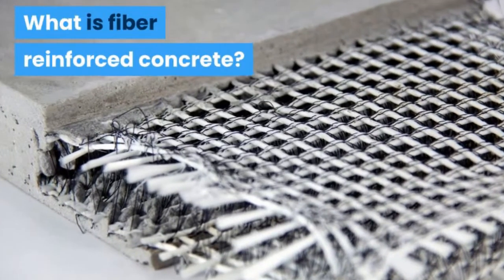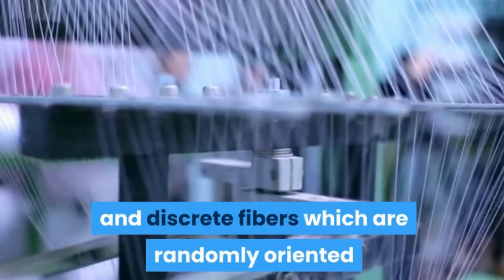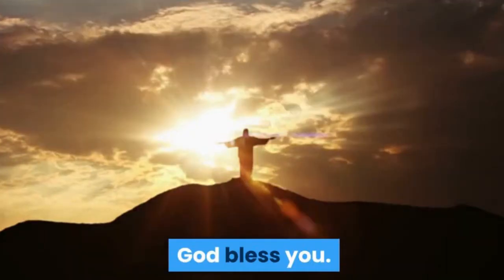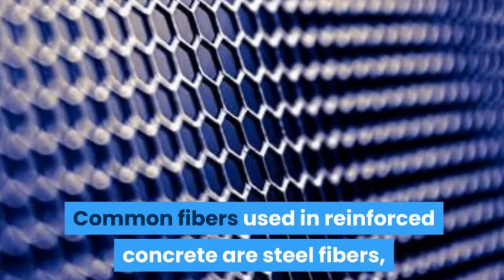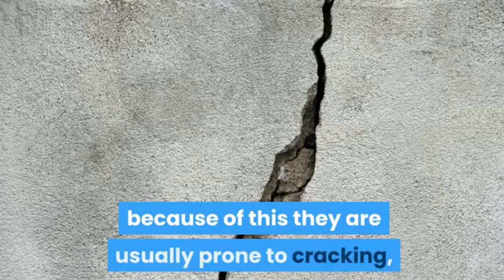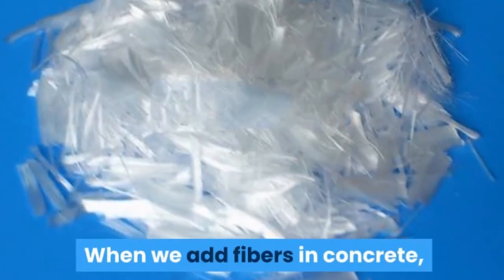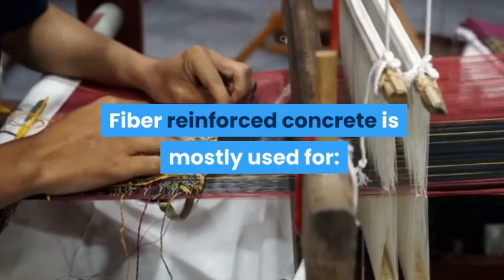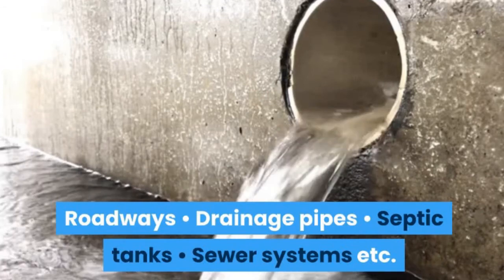What is Fiber Reinforced Concrete?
Fiber reinforced concrete is concrete that has fibrous materials mixed in to increase the concrete durability and structural integrity.
Fiber reinforced concrete has small, short and discrete fibers which are randomly oriented yet uniformly distributed throughout the concrete.